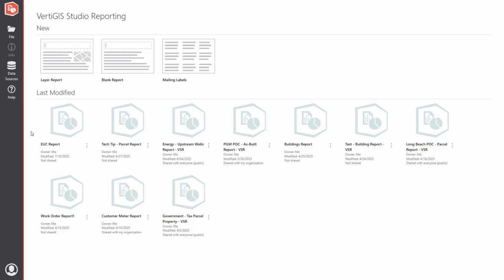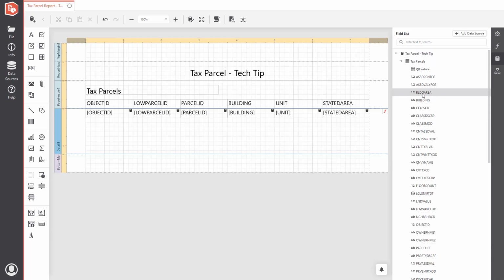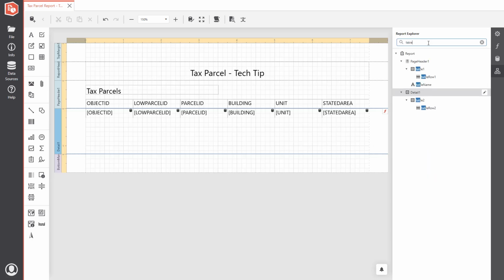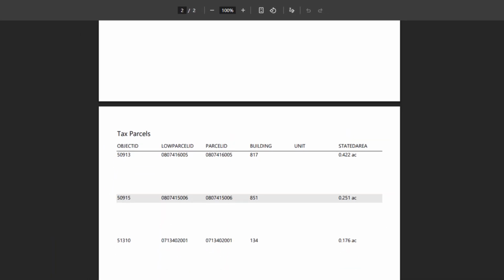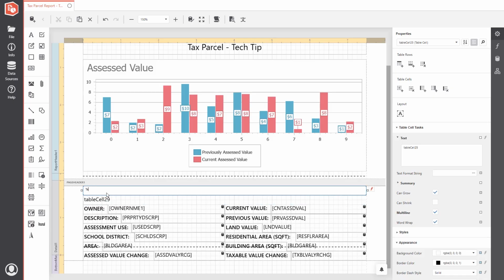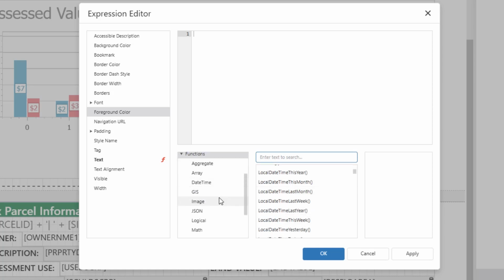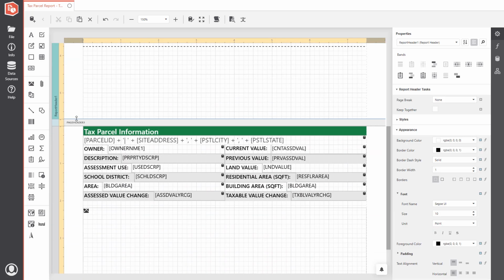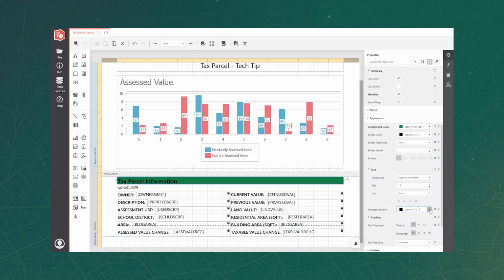Getting Started with VertiGIS Studio Reporting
In this Tech Tip video, we'll be walking you through how to get started with VertiGIS Studio Reporting.